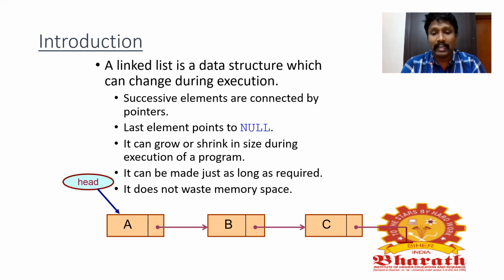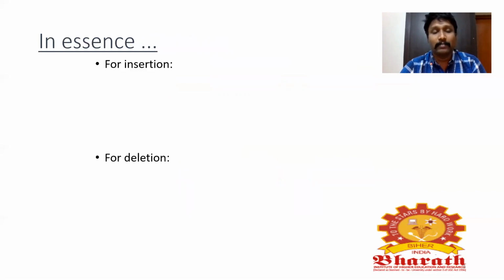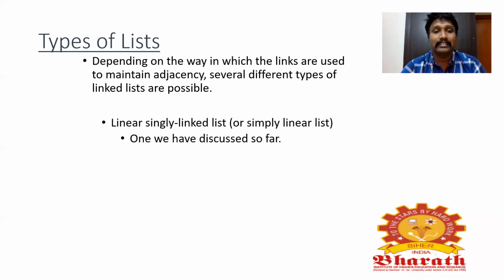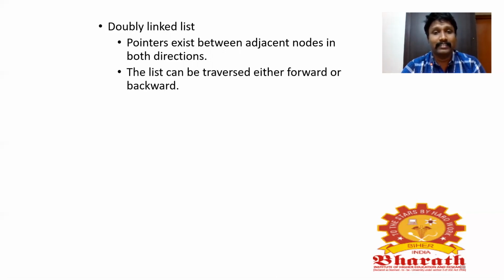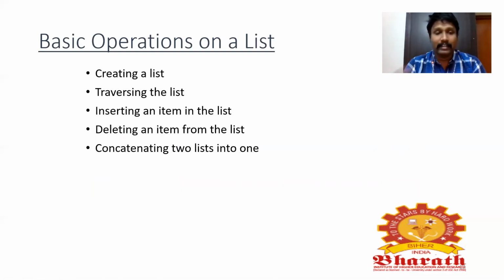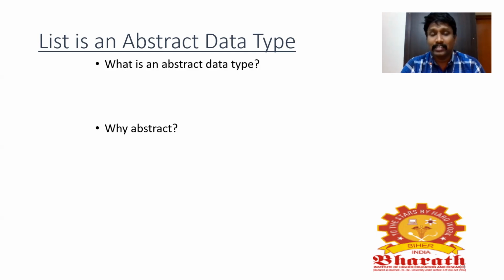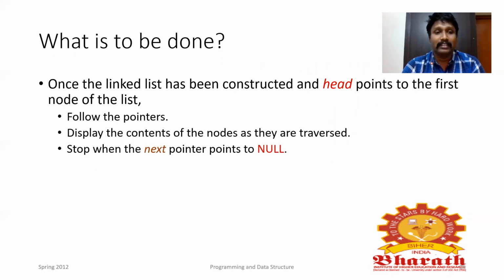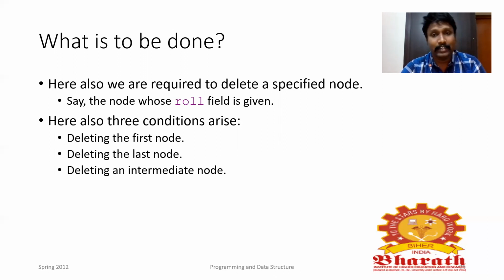U18PCCS301- V3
Data Structures & Algorithm , Mr.A.V.Allin Geo, Asst Prof/CSE, BIHER